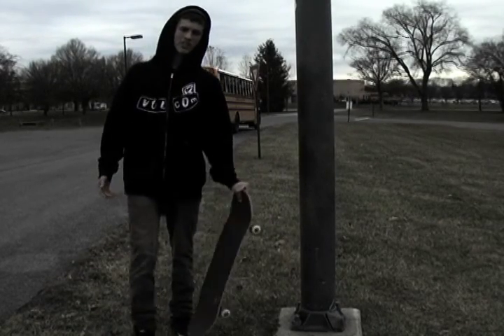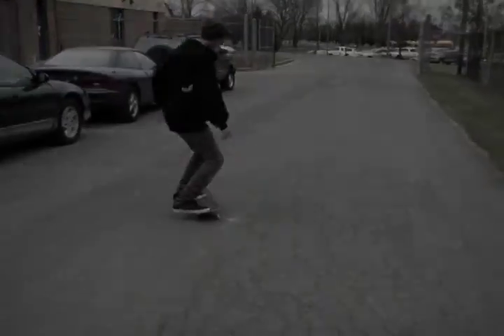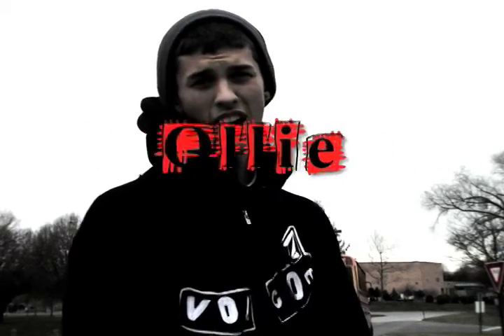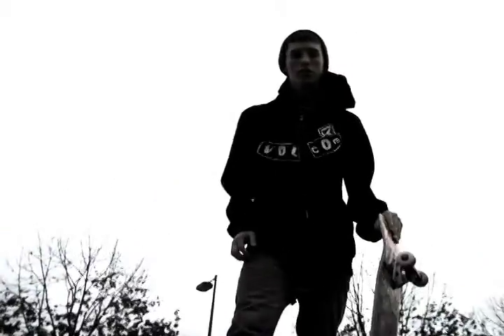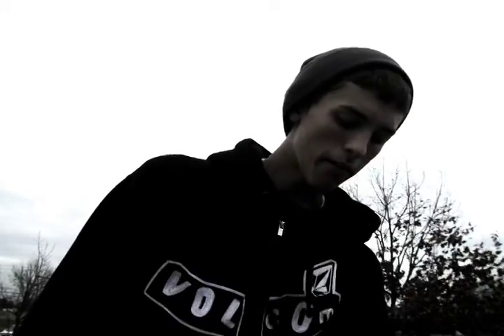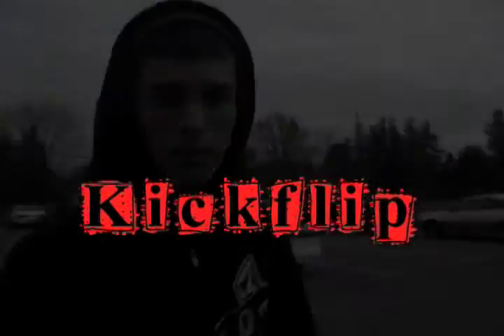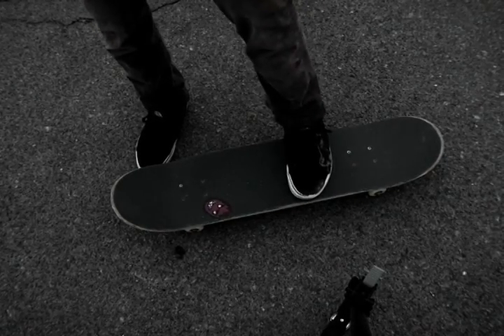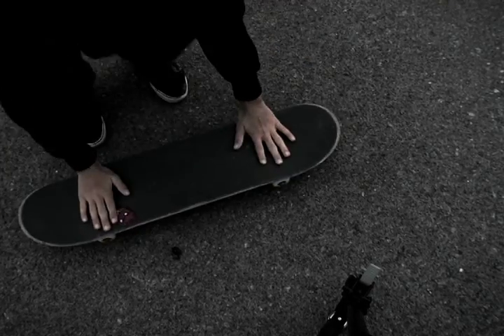How to video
How to do some basic skateboarding tricks. Project for my film class.